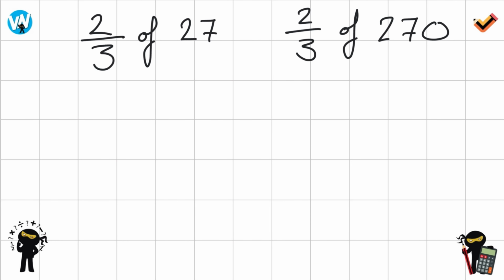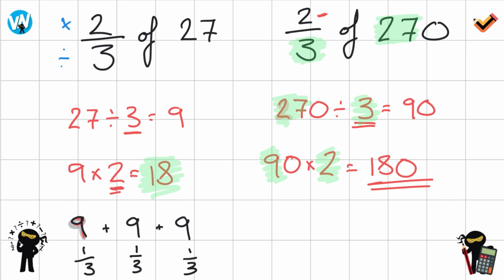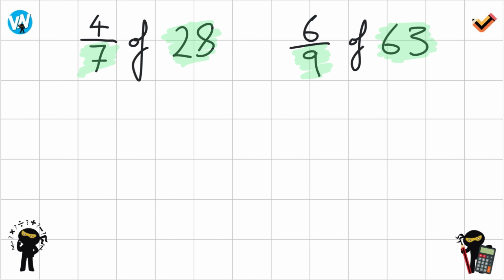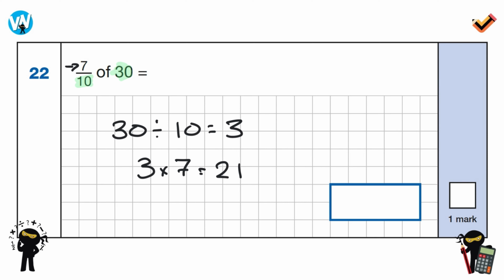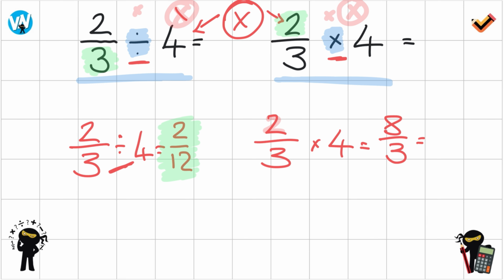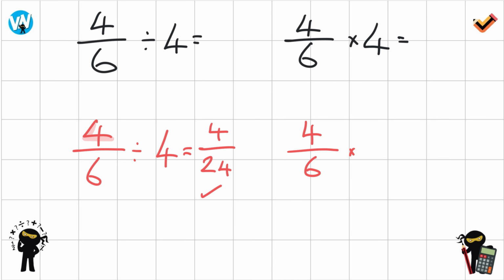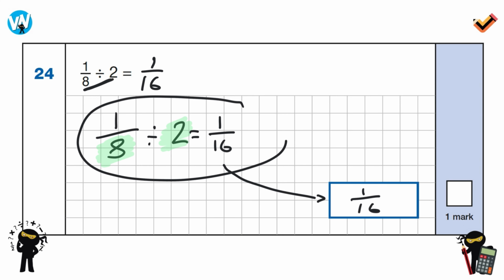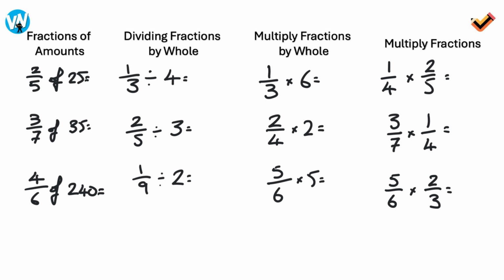4 Essential Fraction Strategies - 16 Weeks of SATs - Arithmetic - Week 16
In this video, we'll show you how to solve essential fraction strategies with easy-to-follow steps and practical tasks. Learn expert hints and tips to build your confidence and improve your skills. Whether you're studying for your Year 6 SATs or just want to get better at arithmetic, this guide will help you master these essential math skills. Watch now and boost your math success!